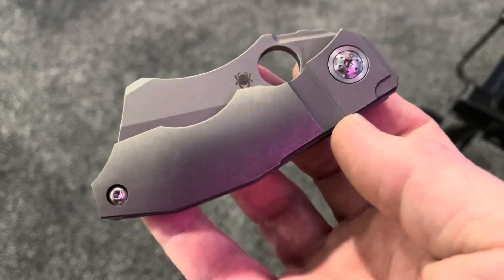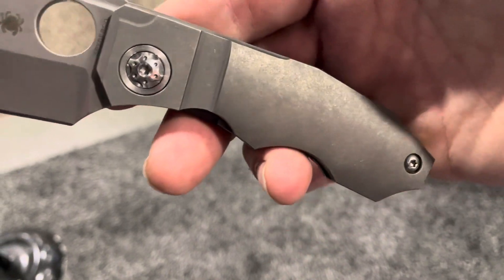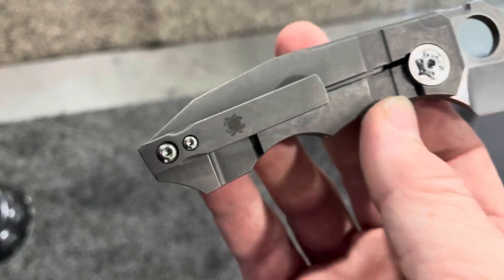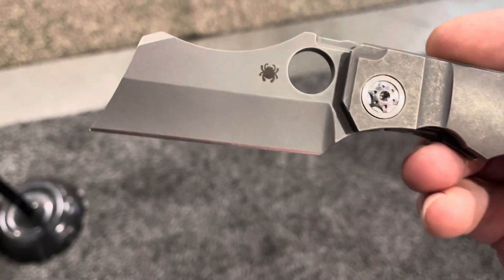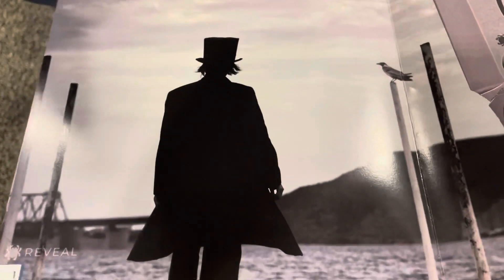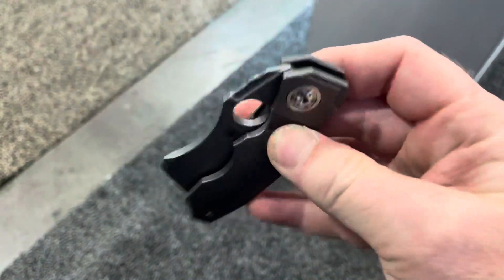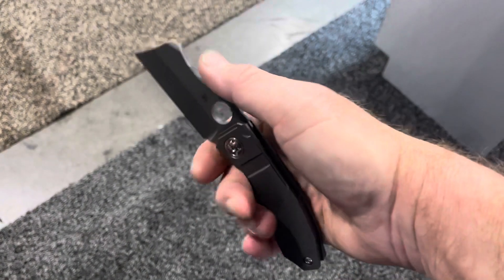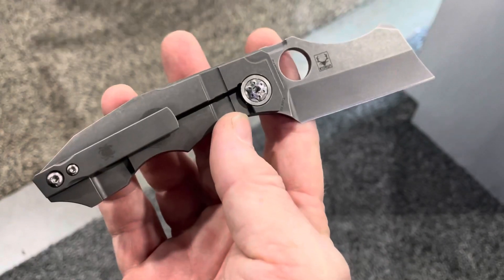Spyderco Stovepipe Closeup View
Here we take a look at the new Spyderco Stovepipe. I was allowed to handle and video this Stovepipe at SHOT Show ‘22. Thank you very much Spyderco!